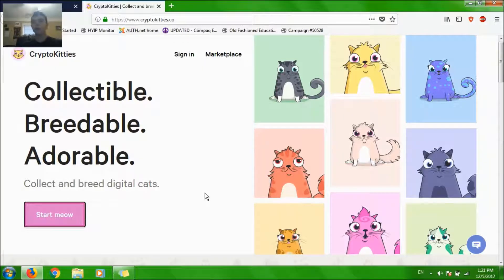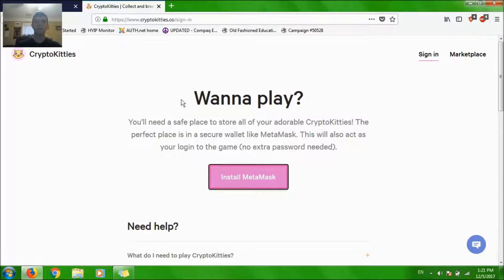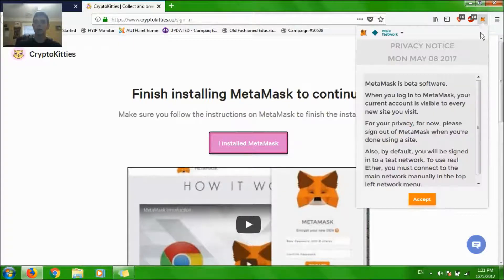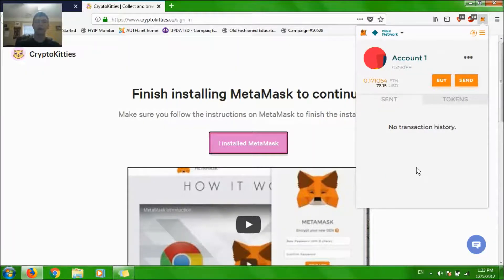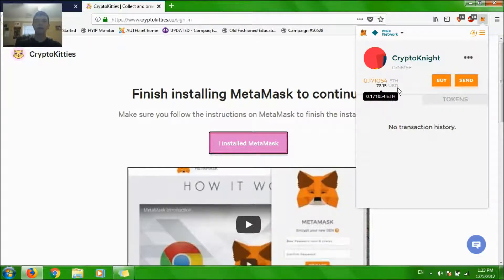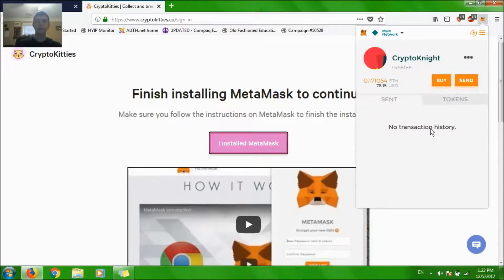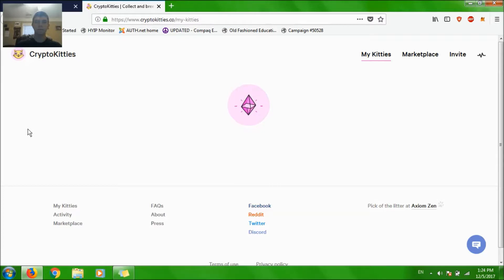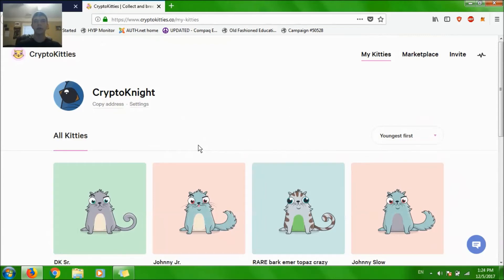How to Make a CryptoKitties Account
FYI I'm using Firefox not chrome.

How to make an account
how to make a account
how tot make a cryptokitties account